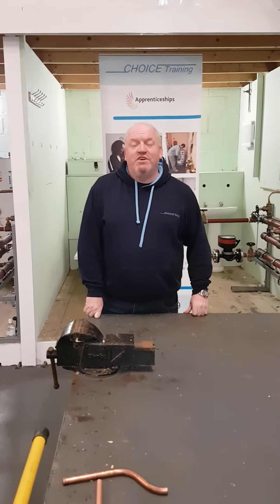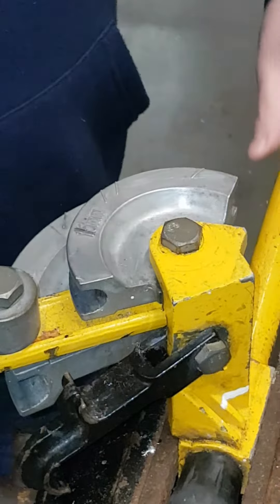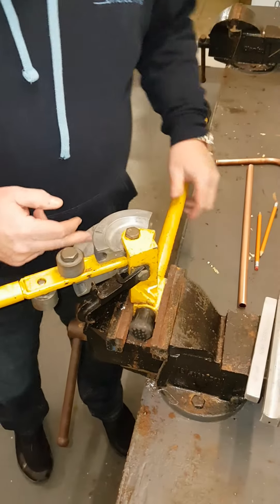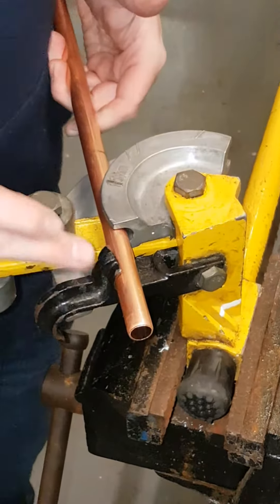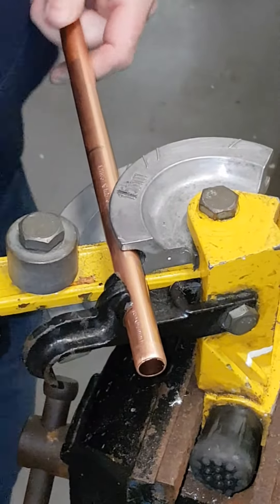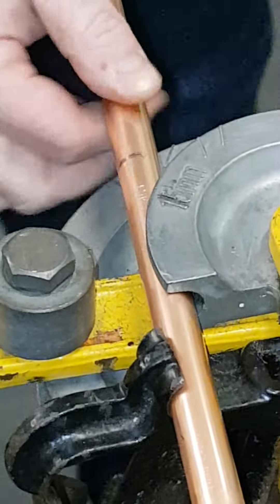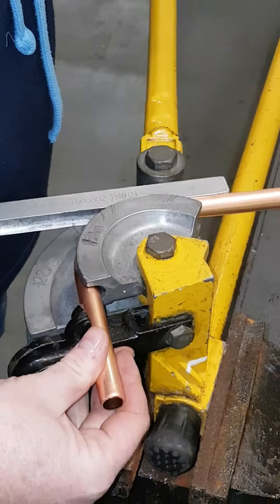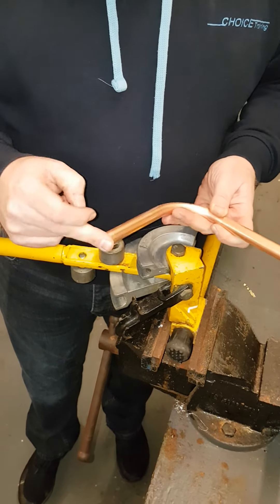How to pull a 90 degree bend with copper pipe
David Faulkner explains how to pull a 90 degree bend to the correct measurement in copper pipe.